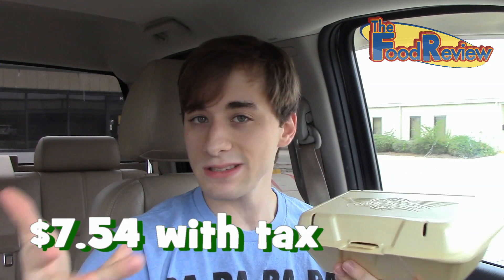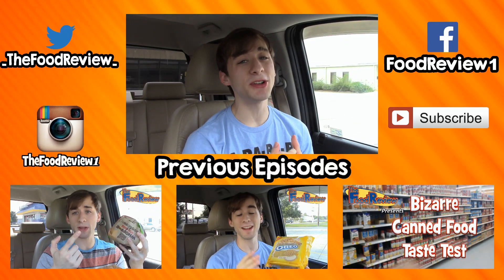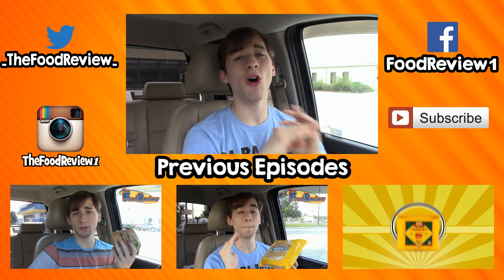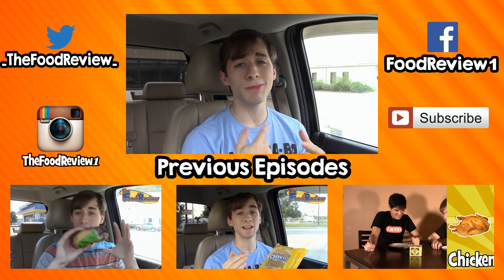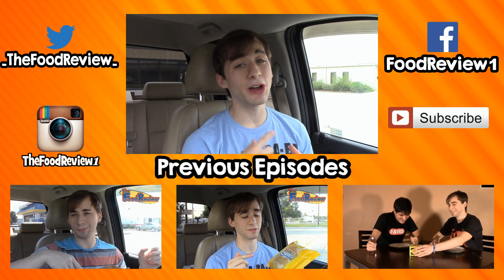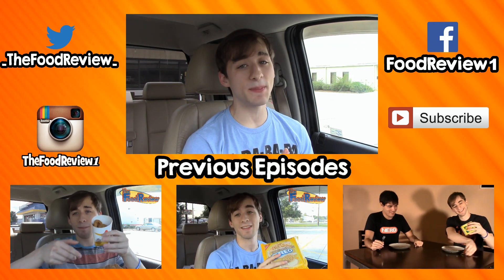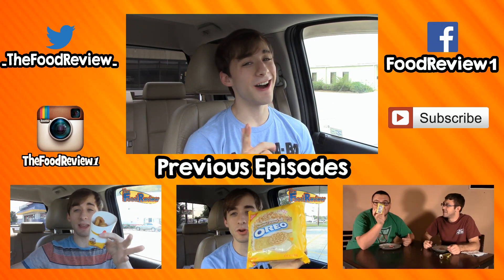WingStop's Spicy Korean Q-The Food Review-ep.87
hope you enjoy the new episode of the food review!I I tried the new Spicy korean q wings from wingstop! if you've tried it let me know what you thought about it! dont forget to LIKE COMMENT FAVORITE SHARE & SUB!
Dont forget to head over to my twitter and instagram for a preview of this weekends video which will be uploaded Sunday 12 am Central time!

Intsgram: Thefoodreview1